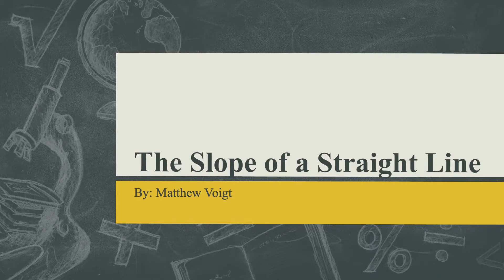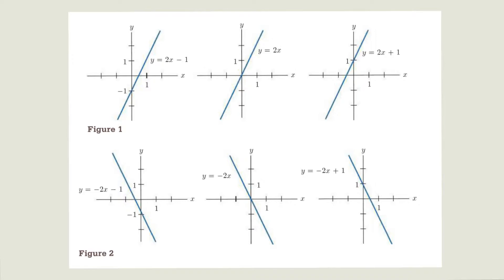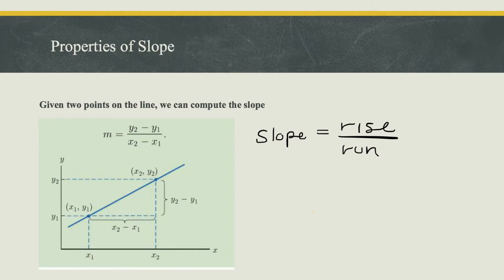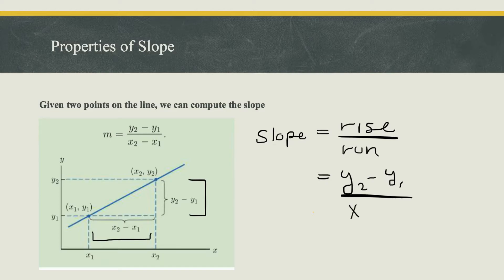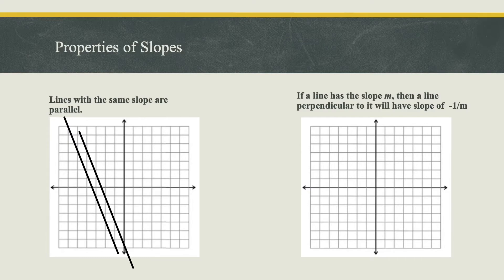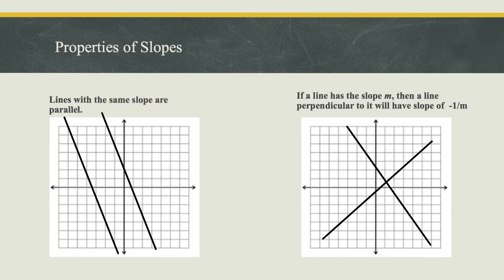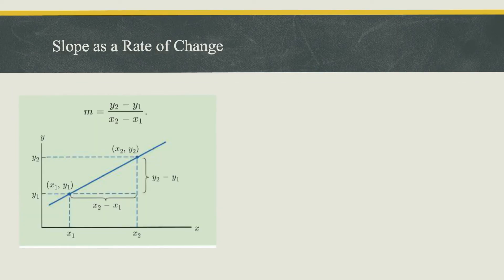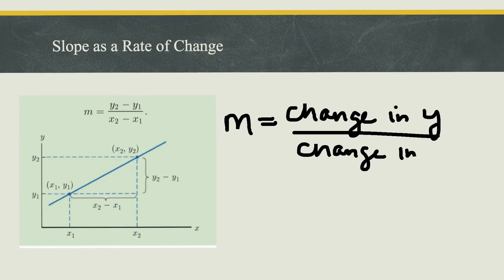slope of line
Explore the slope of straights lines and it's applications